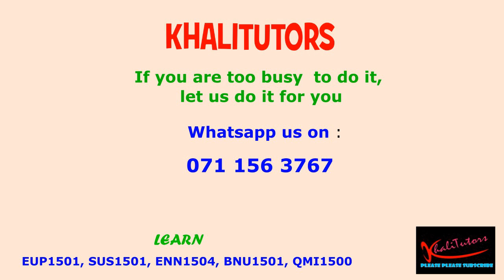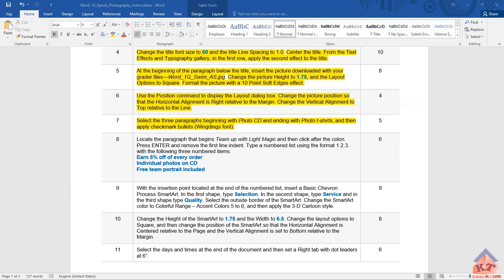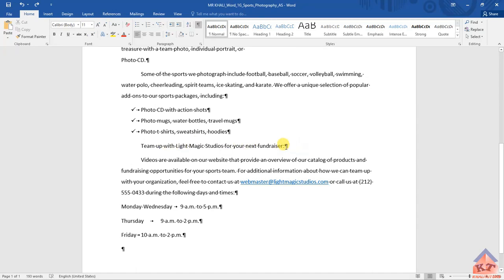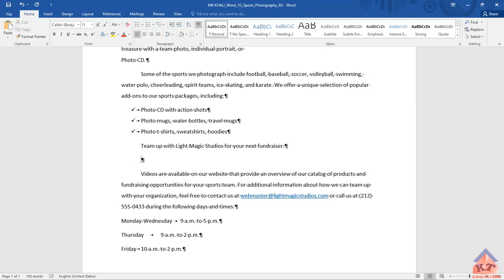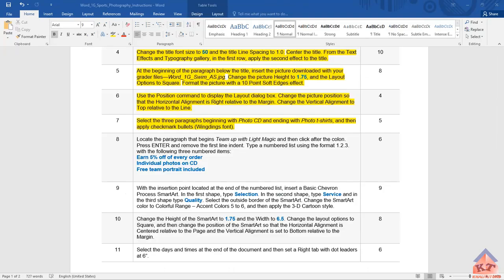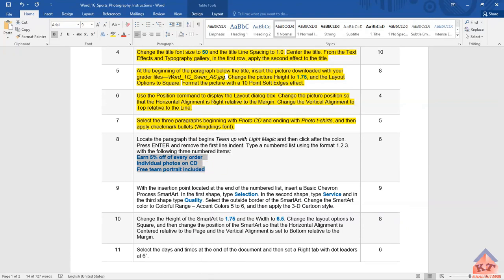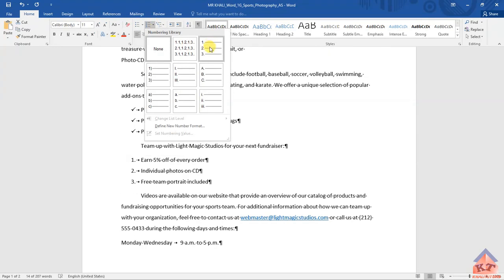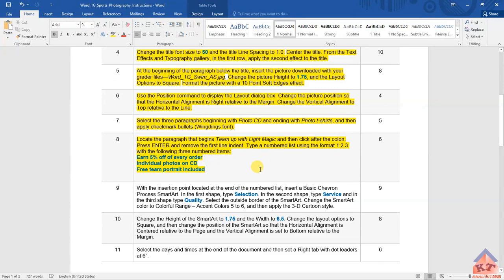2023 EUP1501| MYLAB| ASSIGNMENT 2| PART 7| STEP 8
Learn how to execute the following instructions: Locate the paragraph that begins Team up with Light Magic and then click after the colon. Press ENTER and remove the first line indent. Type a numbered list using the format 1.2.3. with the following three numbered items:
Individual photos on CD
Free team portrait included